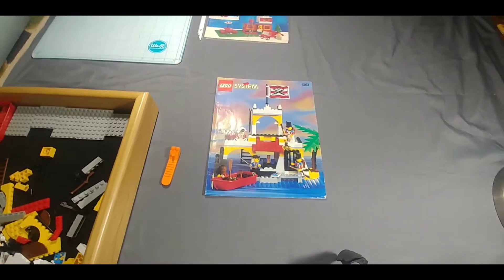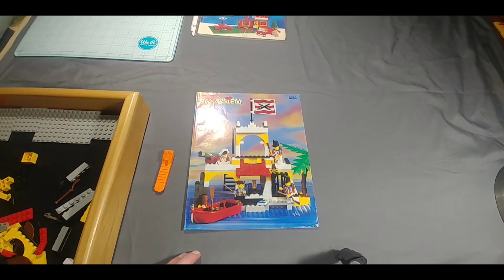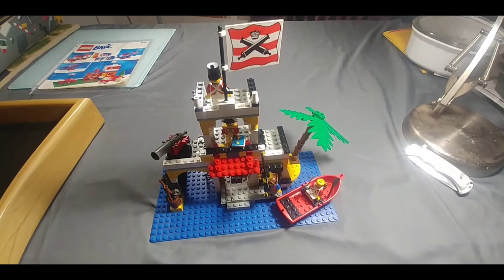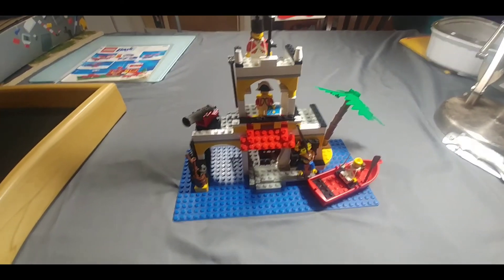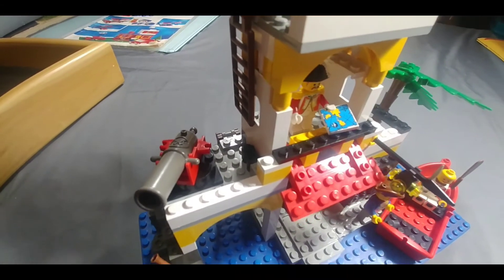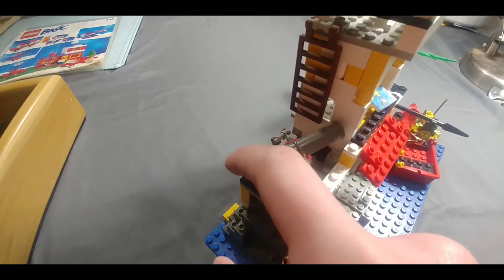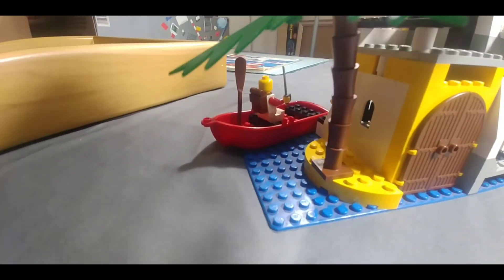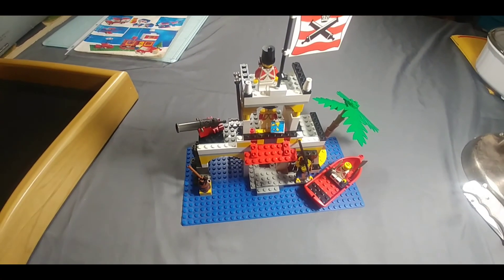Lego Set 6263 Imperial Outpost Build